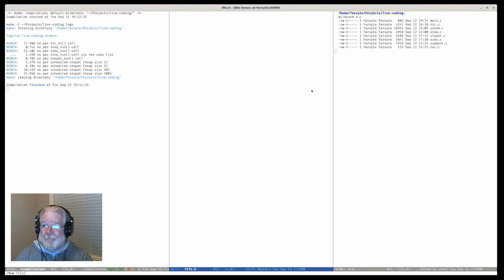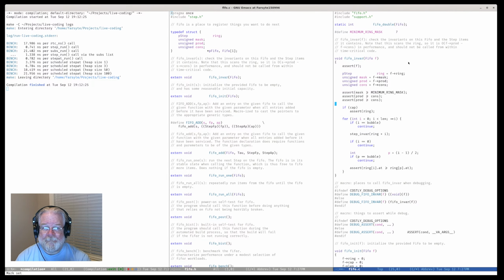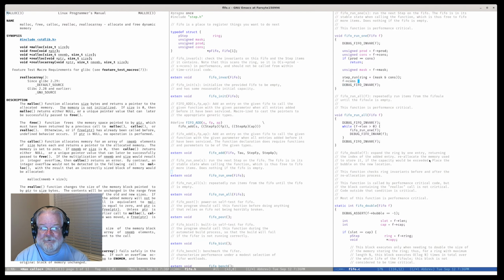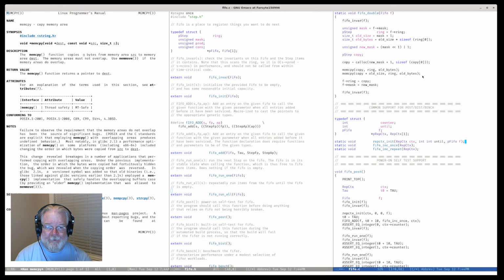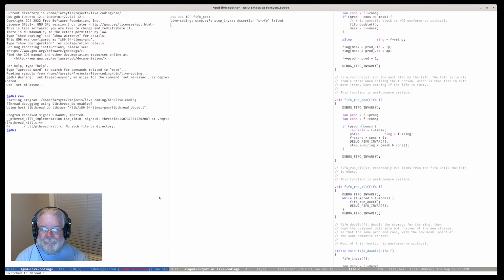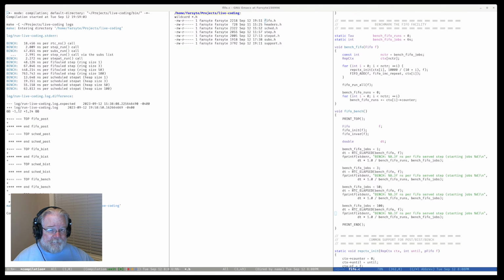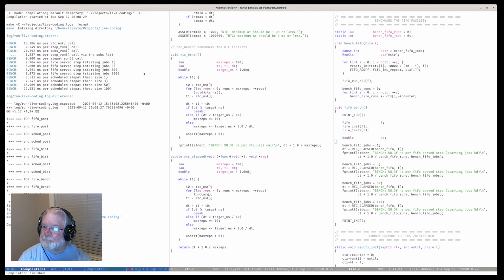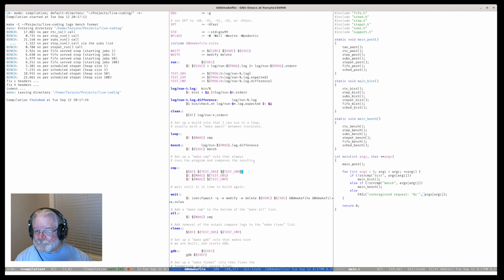Old School Coding, Part 4: Fifo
In the previous session, I used the now practiced process to build a "schedule" that runs steps in the proper order, based on when they want to run. I realized after the end of the stream that I missed an arguably simpler structure, a plain old FIFO, so we can start there in this session